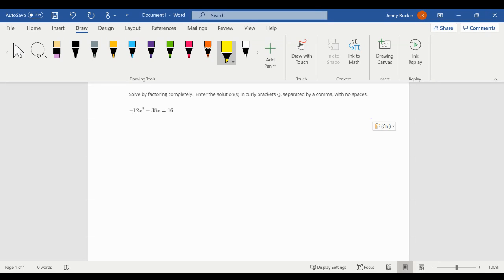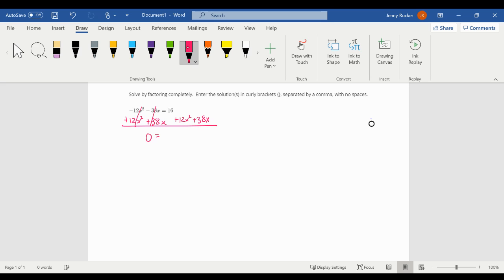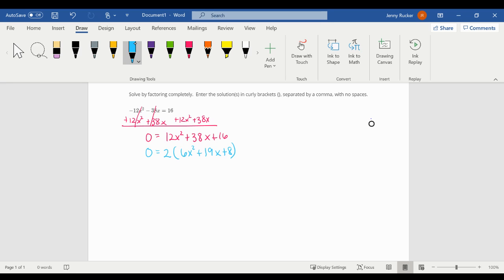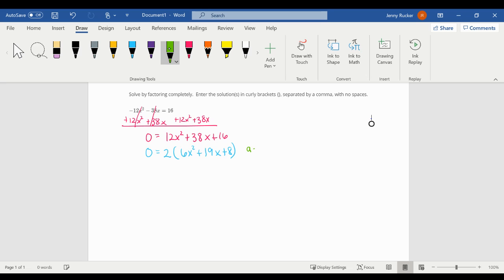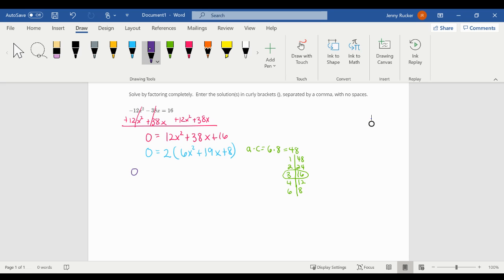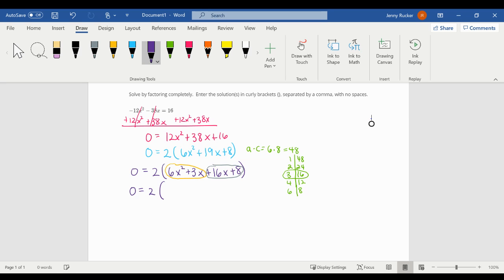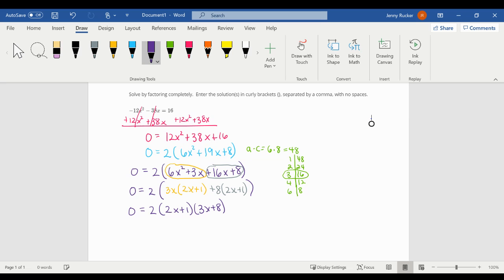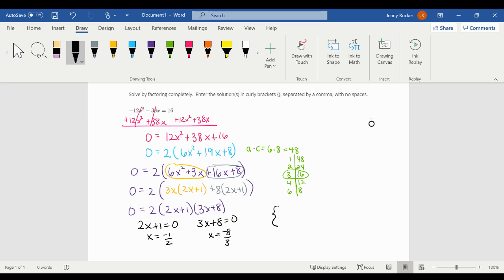Unit 5 Lesson 4.11